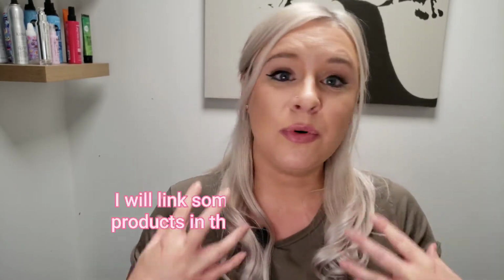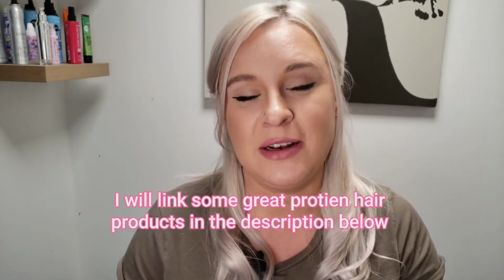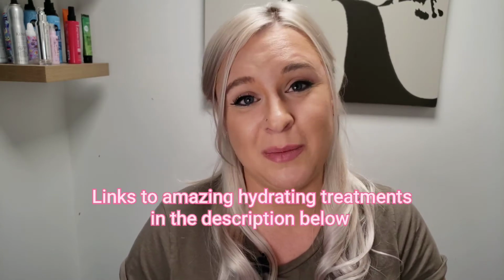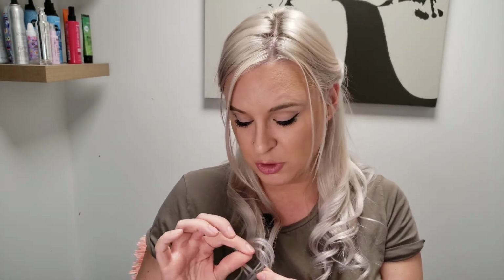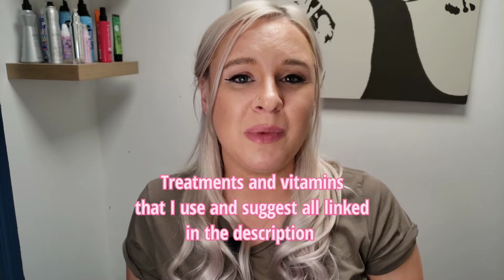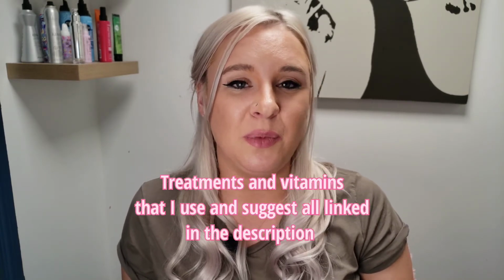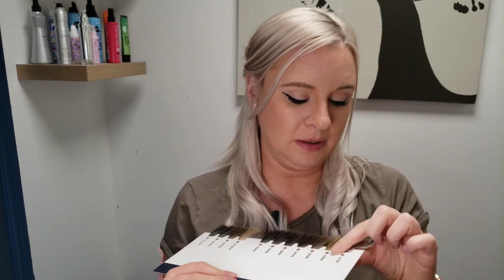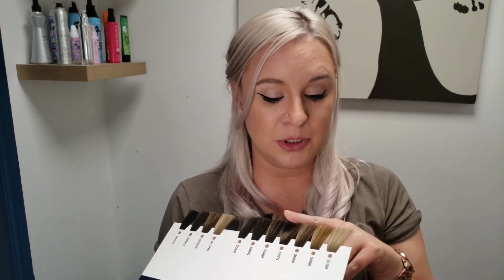Dying your hair at home? Watch this first!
Dying your own hair at home can be exciting and terrifying!  In this video I discuss some of the very first things you need to consider before you start dying your hair on your own at home.  From hair health and scalp health, how to be prepared and everything in between, this video has all you need to know before you color your hair.

As a professional hairdresser my first suggestion is always to see a professional when it comes to dying your hair.  However we all know that is not always possible (especially during these times). My aim is to arm you with as much information as possible to be successful when coloring your hair at home so that you don't screw it up!

Links to suggested products:

CANADIAN LINKS

Moroccan Oil Intense Hydrating Mask
Sheamoisture Jamaican Black Castor Oil Hydrating treatment
Biologe Re-Hab Clay Mask

Redken Extreme Cat Protein Treatment
Shemoisture Protein Power treatment

AMERICAN LINKS

Sheamoisture Jamaican Black Castor Oil Hydrating Mask
Biologe Raw Rehydrate Mask

Sheamoisture Protein Power treatment